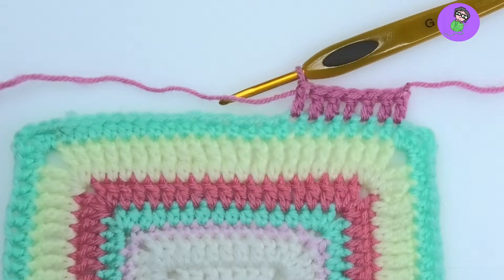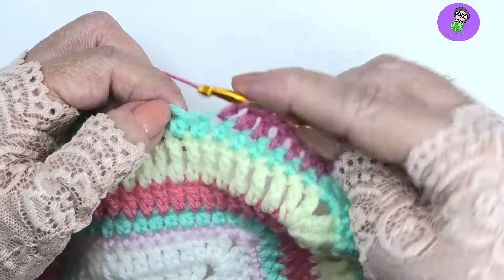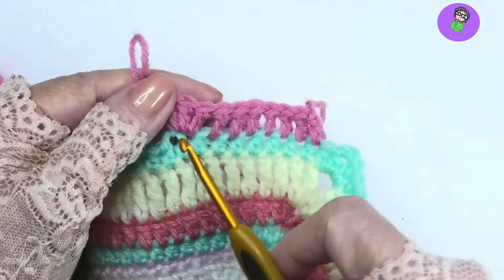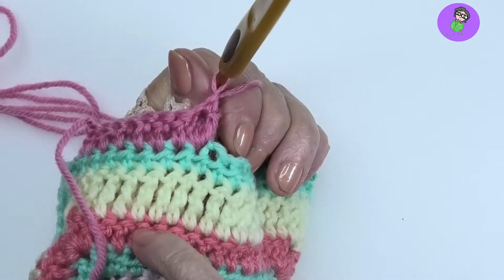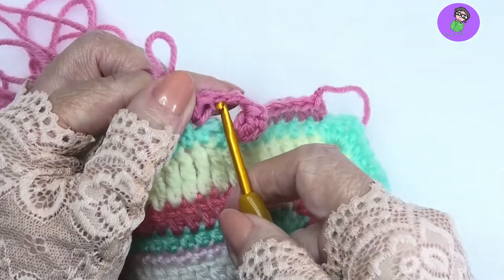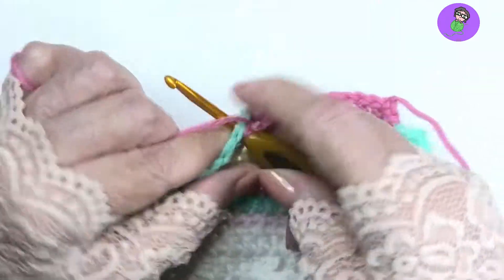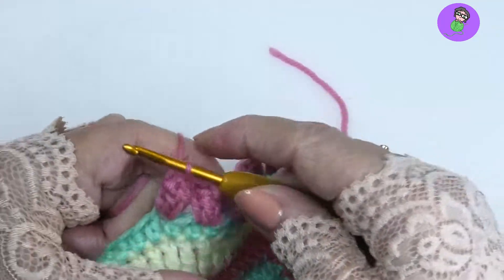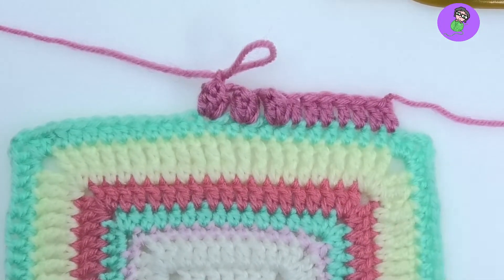4 Double Crochet popcorn: 4dc-popcorn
This popcorn is made with 4 double crochet.